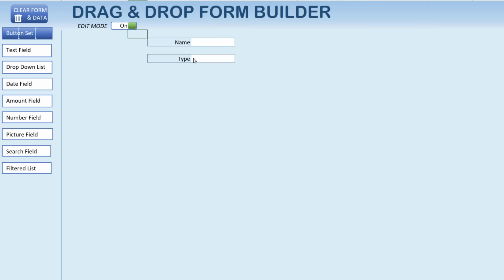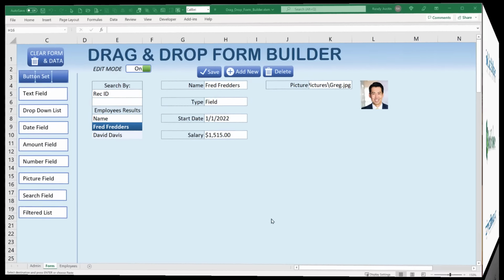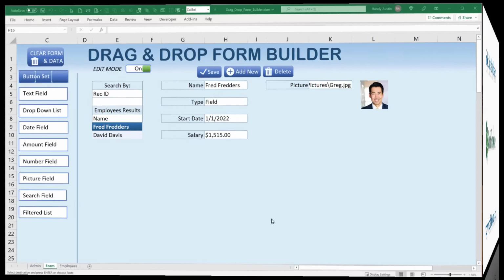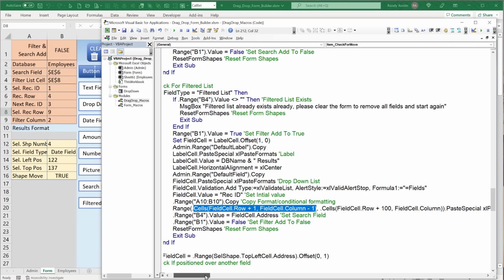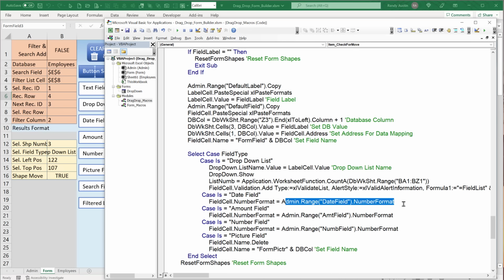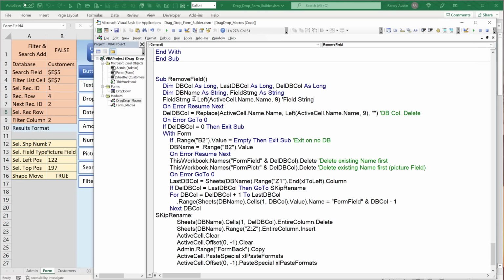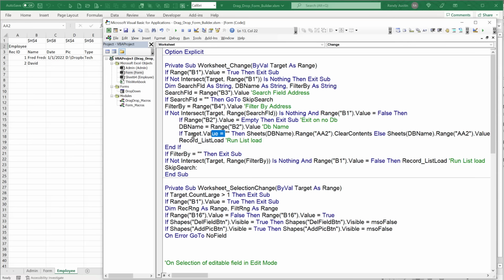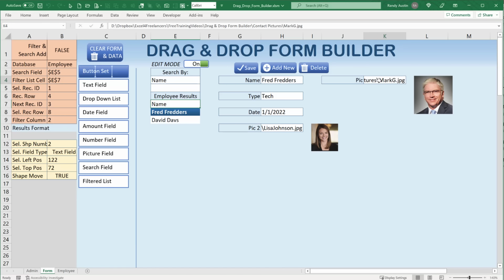Create Forms In 1 Minute With This Drag & Drop Form Builder In Excel [FREE Download]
This drag-and-drop form builder is about to create finished forms in Excel in under a minute.

Building a form field by field takes longer than it should when you already know exactly what you need. This walkthrough shows you how to build a form builder in Excel that lets you drag and drop exactly the fields you need. You'll see exactly how each field snaps into place on the form.

🆕 UPDATED VERSION NOW AVAILABLE FOR ELITE MEMBERS:
⭐️Document Attachments & Preview
⭐️Edit Drop Down List

⏱ TIMESTAMPS:
0:00 – Introduction
0:38 – Overview
9:17 – Edit Mode
18:59 – Select Item
21:10 – Check for Move Item
1:16:51 – Click OK Button
1:28:17 – Reset Form Shapes
1:31:41 – Clear Form
1:38:40 – Remove Field
1:52:04 – List Load Record
2:05:39 – Change Event Worksheet
2:08:33 – Selection Change Event Worksheet
2:15:12 – Save and Update Record
2:18:29 – New Record
2:20:12 – Load Record
2:23:22 – Delete Record
2:24:25 – Browse Picture
2:25:12 – Show Picture

Randy Austin